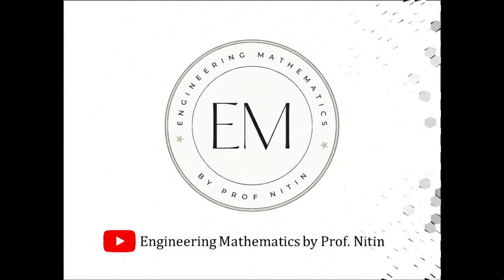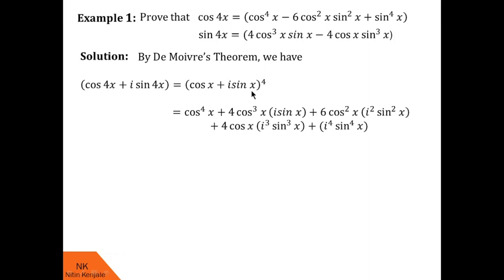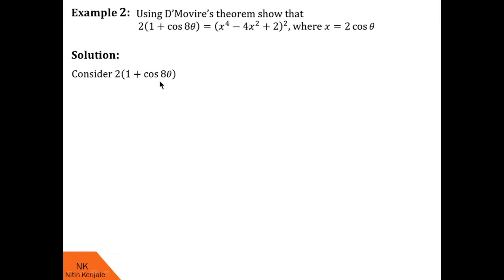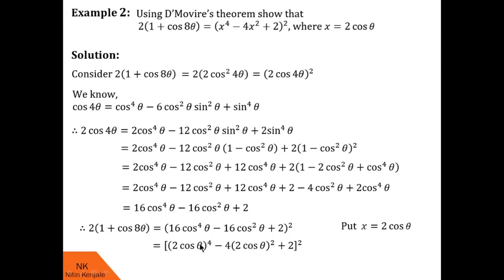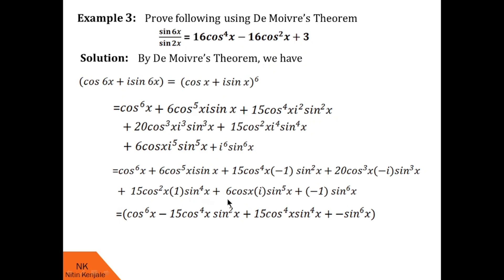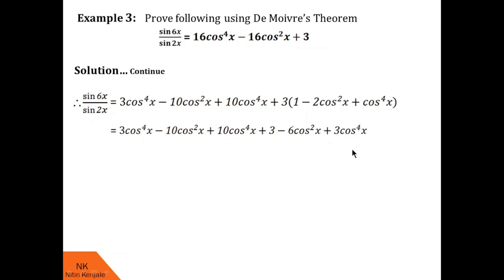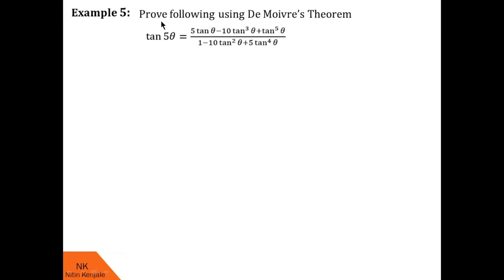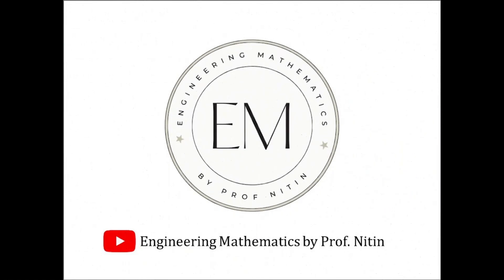Application of De Moivres theorem Part 1! How to expand cos nx and sin nx?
By watching this video, viewers will be able to learn application to De Moivre's theorem to find expansion of functions of the type cos nx and sin nx for n any natural number in terms of powers of cos x and sin x. Technique is given in terms of small steps. Several examples were also solved with step-by-step solutions.

Refer following videos to understand concept used in this video.